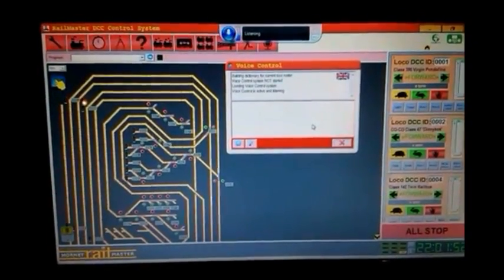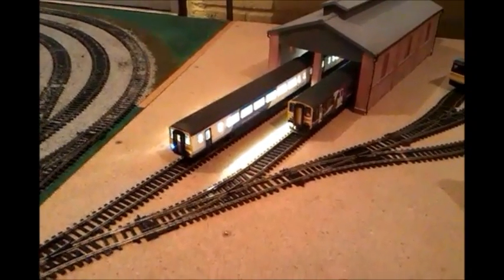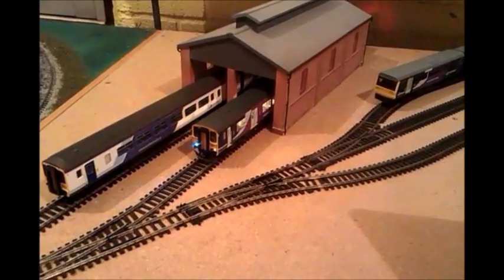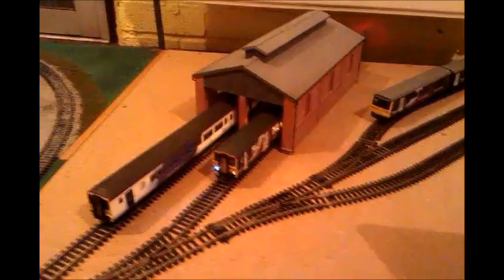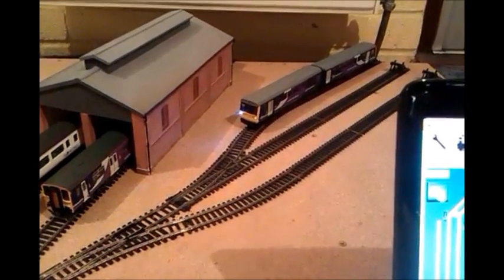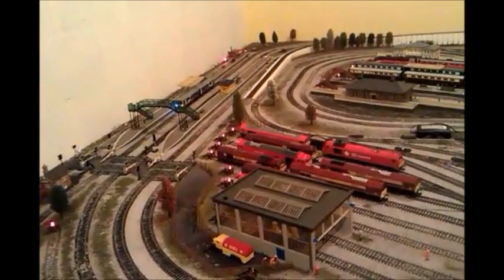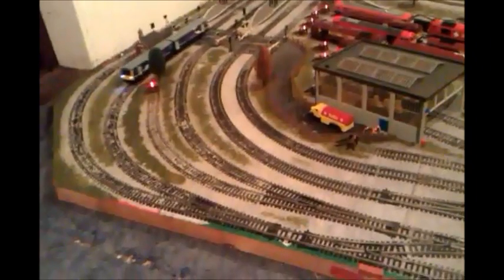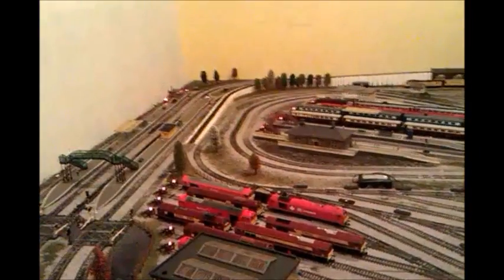Voice Control with Hornby's E-Link System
quick demo video of how to use voice control